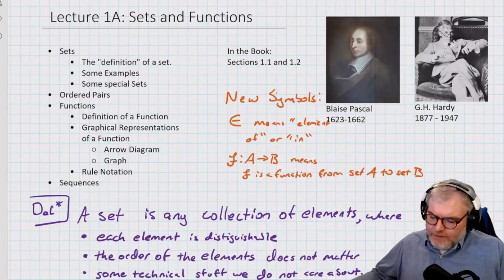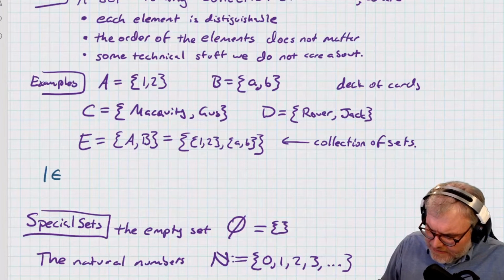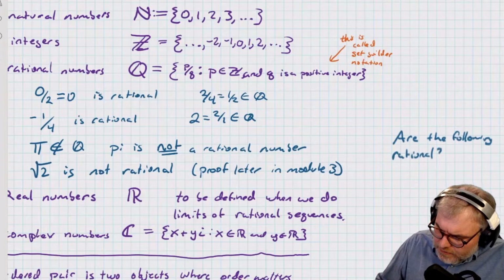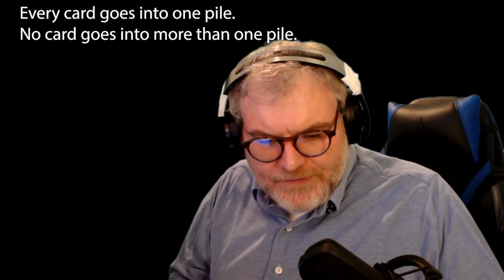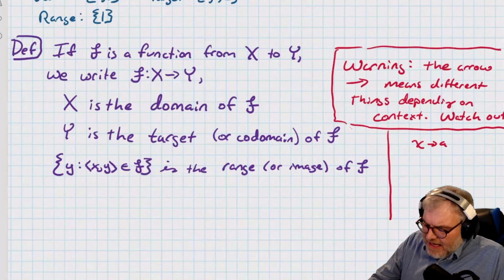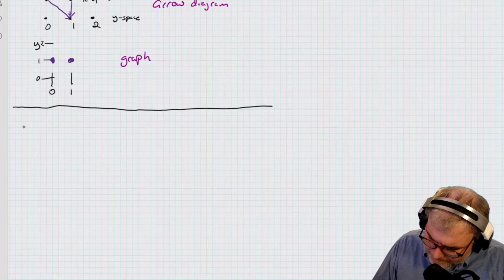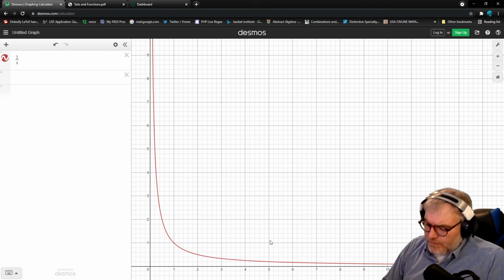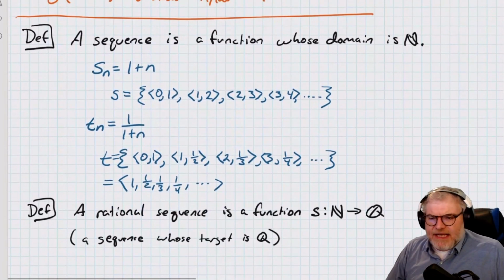Calculus 1A -- Sets and Functions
Lecture 1A - Sets, Functions, and Sequences

 * Some special sets
 * The formal definition of a function as a set of ordered pairs
 * Domain, Range, and Target (codomain)
 * Graphs and Arrow Diagrams
 * Formal Definition of a Sequence
 * Definition of a Rational Sequence